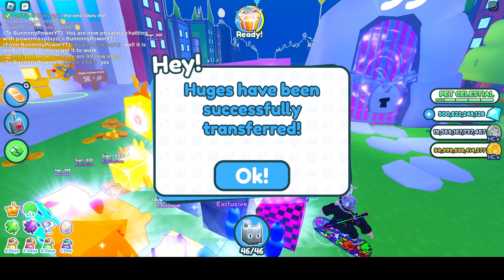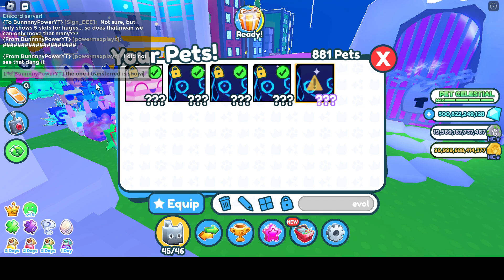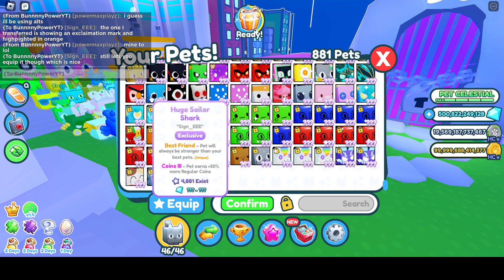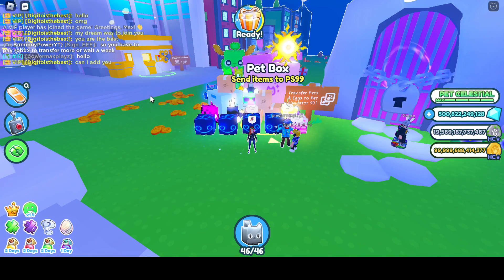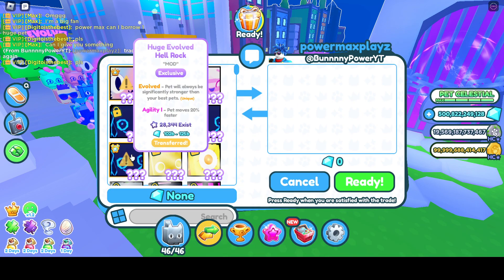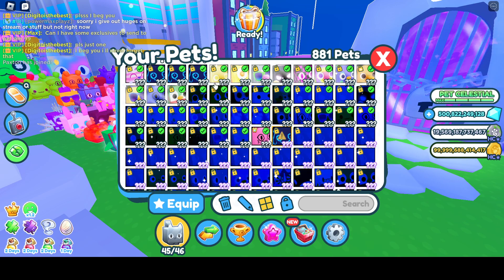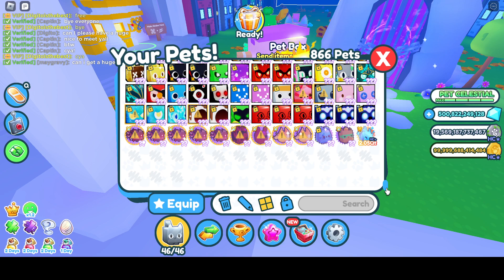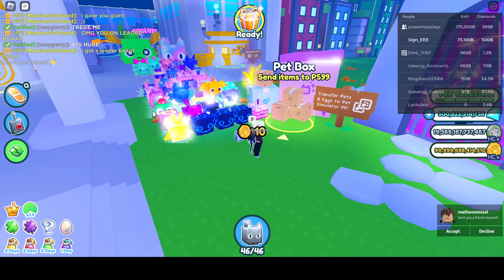Pet Simulator X to Pet Simulator 99!! Trailer is out! P2W Transfers, Mining, Fishing and more!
Pet Sim 99 trailer is out!  Check it out to see all the new game has to offer.  Various elements of other games including Mining Sim, Bee Swarm Sim and more.  You can start transferring pets however can only do a very limited number each week unless you cough up a LOT of Robux.  Have fun everyone!!